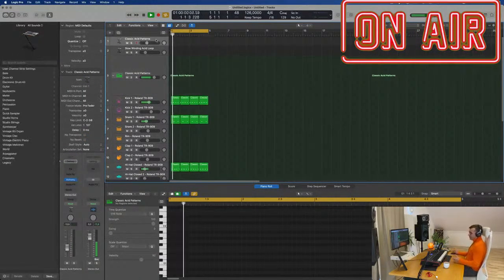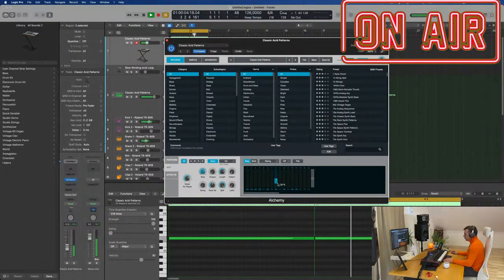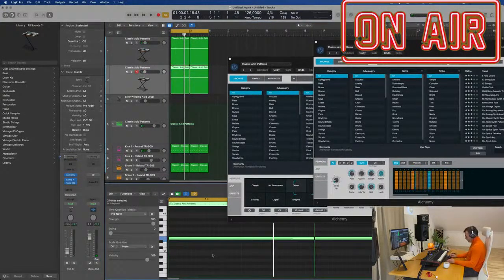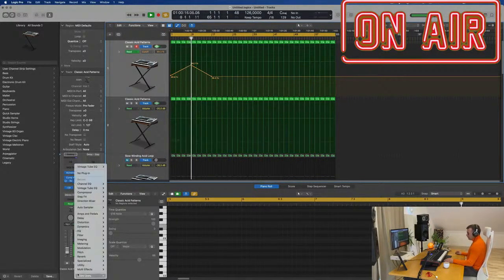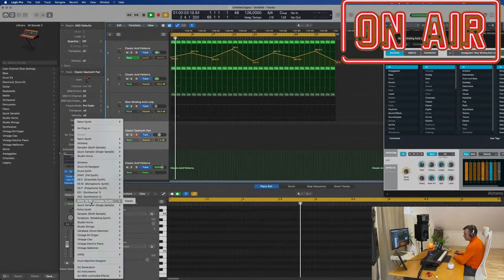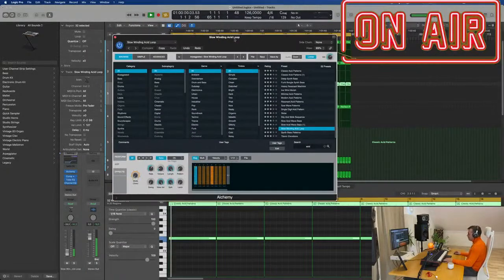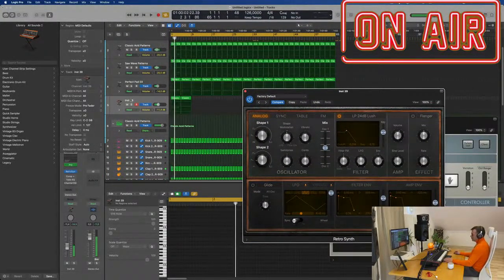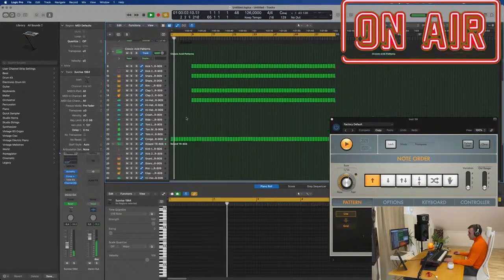Producing ACID TECHNO - TB303 Tribute + Templates: LEMT 303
How to make ACID TECHNO Ableton Template, Logic Pro X Project, FL Studio FLP + Samples and MIDI files

Learn how to make ACID TECHNO that sounds like a TB303 by watching our free live tutorial and study the Template for Logic Pro, Ableton, Fl Studio or the sample pack from the session to practice what you have learned. The Live Electronic Music Tutorials give everyone the opportunity to learn music production at their own pace anytime anywhere. Unlock the secrets of electronic music now.

In this episode we will give you the best EDM tips on how to make the Classic Roland TB303 sound in your own track. We will use the techno kick samples from the TR909 and the acid bassline to create a thundering techno rumble. Get the template and quickly learn to make techno arrangement tutorial with this video. You can make the acid 303 sound with many different plugins, we decided to use the very versatile alchemy synth.

Chapters:

0:00 Introduction
2:20 Basic Techno beat with a Roland TR909 (Techno Kick, Snare and high hats)
2:50 Programing a TB 303 ACID PATTERN using Alchemy Synth
4:13 Using glide to create the squelchy acid techno feel
7:48 Adding sidechain and analog tube EQ
9:20 Creating a classic TB303 Rolling Bassline
12:25 Progaming classic techno percussions
14:31 Programming filter automations to the main ACID Line
21:45 Recording a background pad
23:50 Creating an layer mid bass
26:10 Programming more percussion from the Roland TR808 Samples
27:45 Creating and designing a Melodic Techno Arpegiator
31:41 Building the song intro
33:47 Final Thoughts

 logic pro x templates logic pro x tutorial how to make electronic music live music production producer pov techno hardware jam